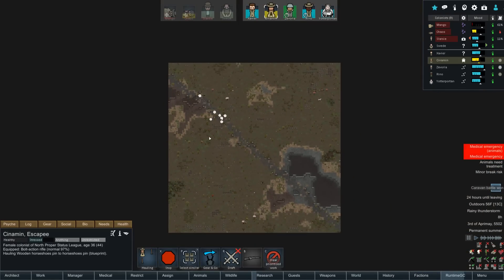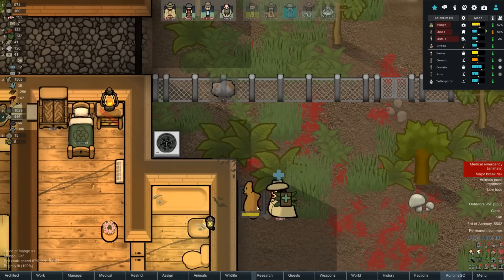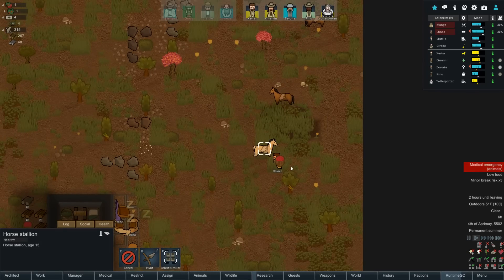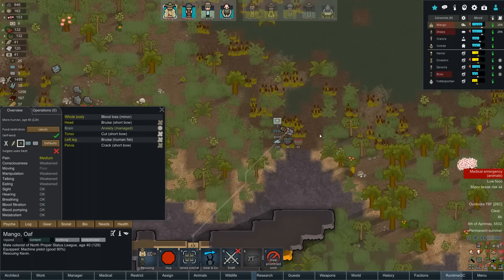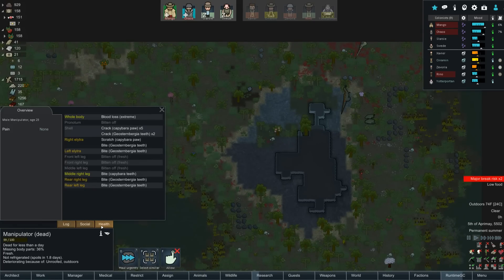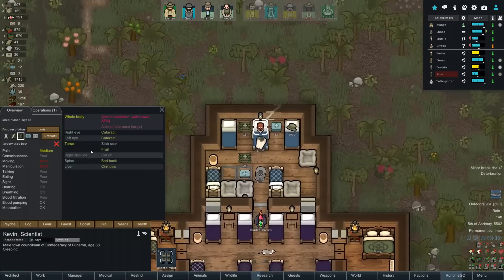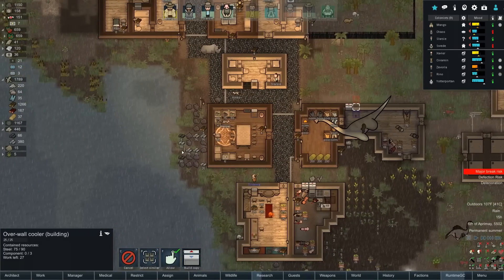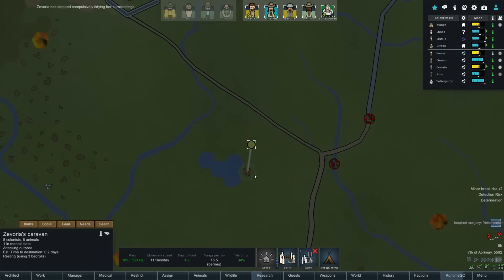Wild Stallions! DinoPark #10 - Rimworld 1.0 Modded Gameplay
We build a dino theme park with over 200+ modded animals and insects both small and large! GOTTA CATCH EM ALL!

Rimworld is a sci-fi colony sim driven by an intelligent AI storyteller. Inspired by Dwarf Fortress and Firefly. Generates stories by simulating psychology, ecology, climate, biomes, diplomacy, interpersonal relationships, art, medicine, trade, and more.